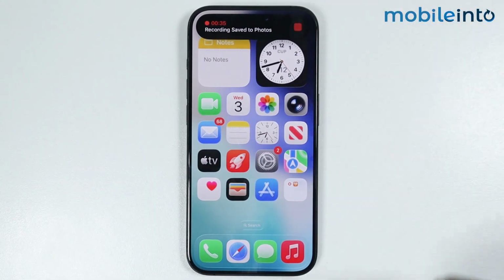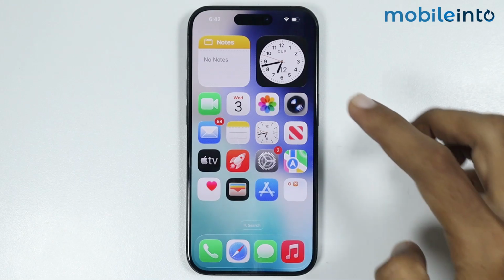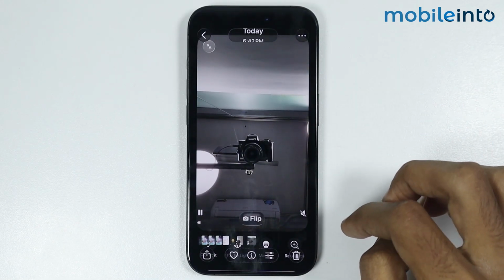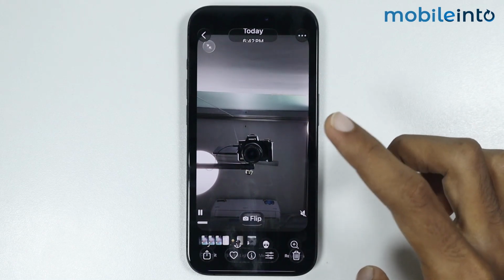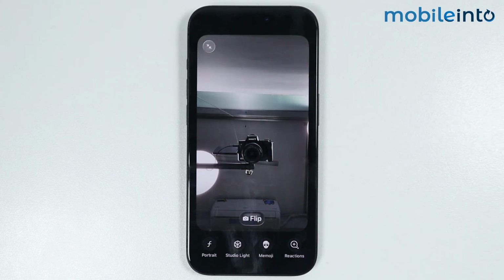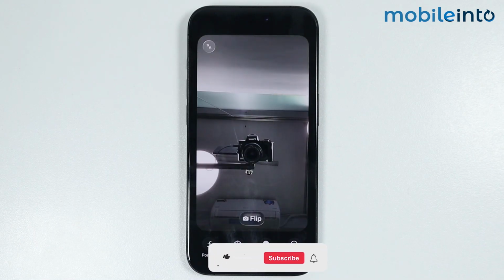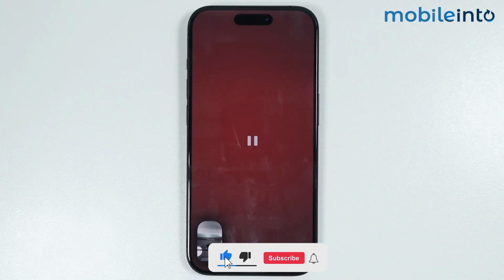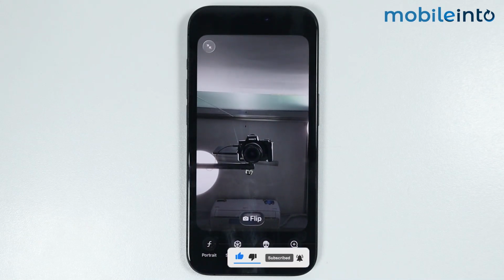[iOS 26] How to Record FaceTime Video Call on Any iPhone - FaceTime Settings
In this video, we will learn how you can record FaceTime video calls on any iPhone. If you want to capture FaceTime video and audio for saving conversations on iphone, follow these steps.